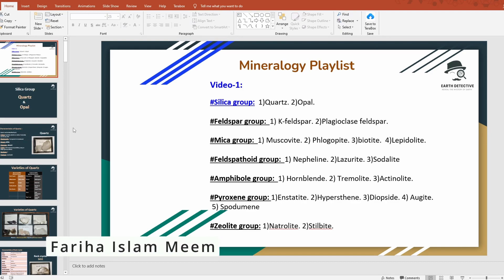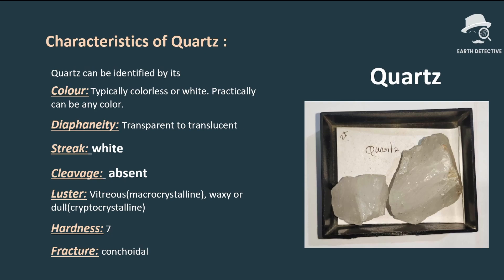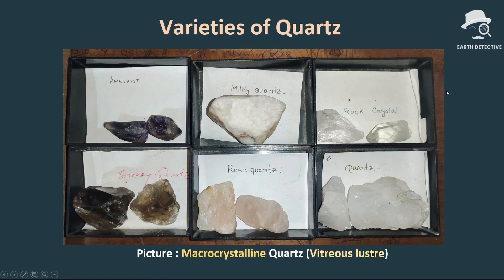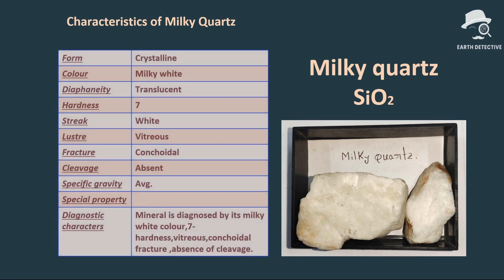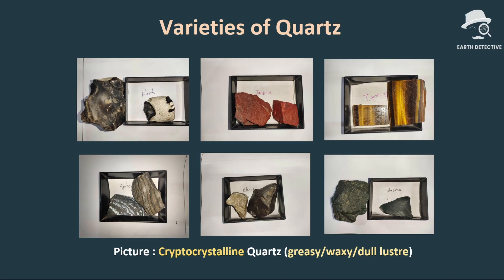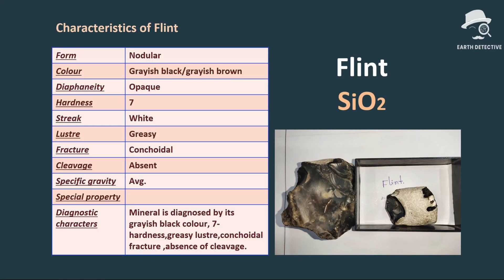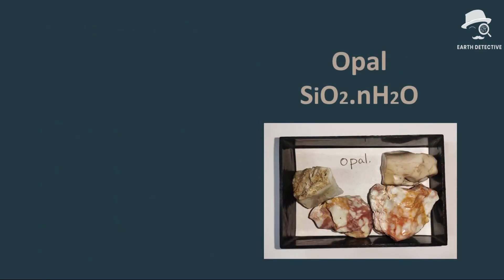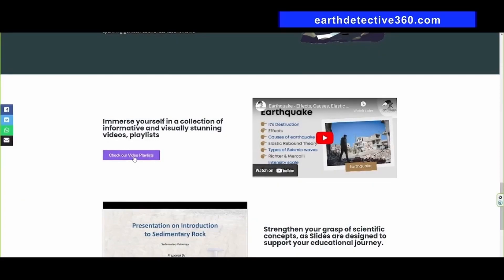Quartz Mineralogy, Gemstones of Silica Group Opal, Rock Crystal, Rose Quartz Minerals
In this video, Fariha going to describe the varieties in quartz | Mineralogy of Silica Group (Opal, Rocky Crystal, Rose Quartz).

Thanks to Maida Rahman and Ahmed Iftekhar for helping me create this video by sharing the necessary pictures and information.

Video edited by:
Fariha Islam Meem